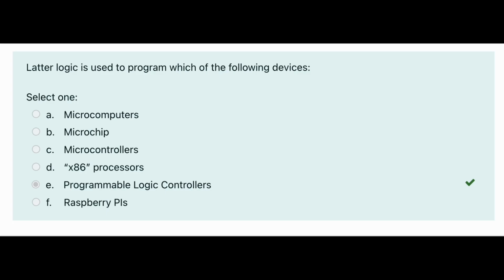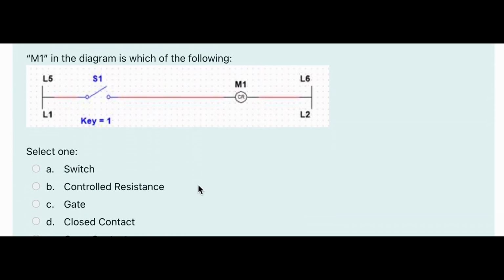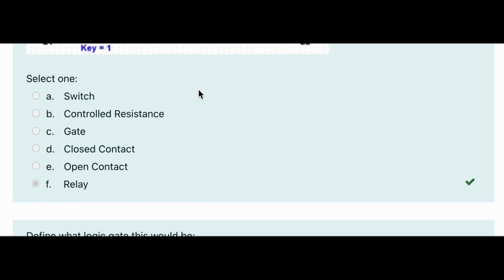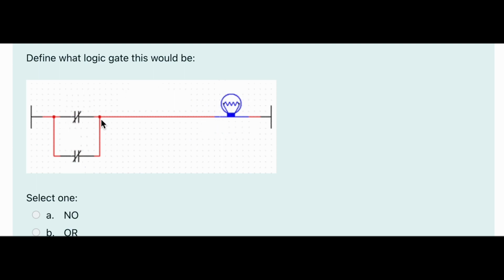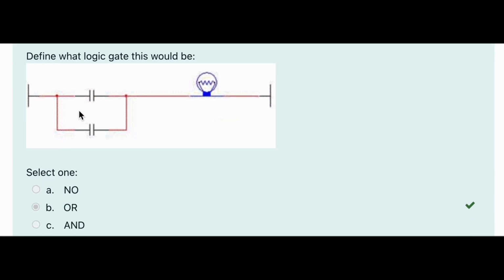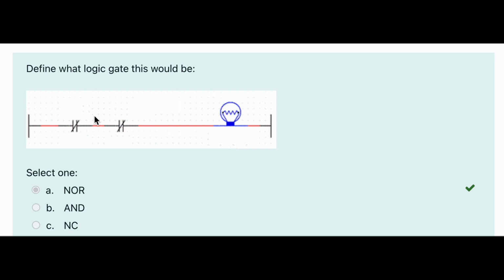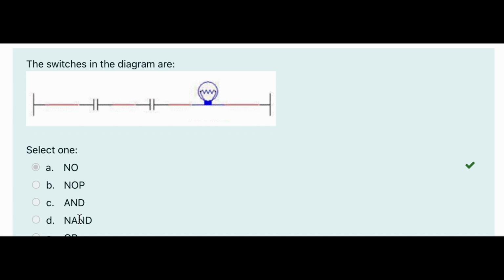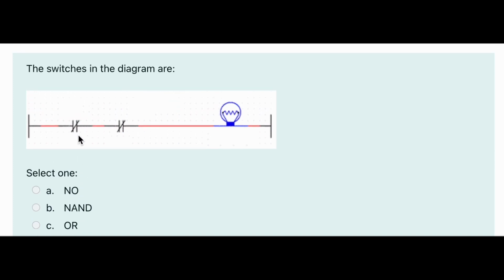Ladder Logic lab assesment : Computer Interfacing (lab 4)